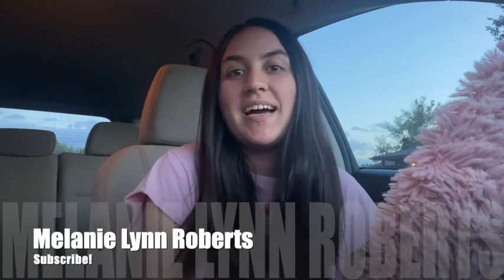Krispy Kreme Summer Doughnuts!! 🏝😍 2021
LINK TO MY "DREAM” COLLECTION ⬇️